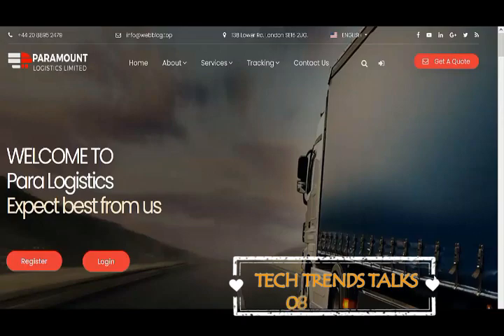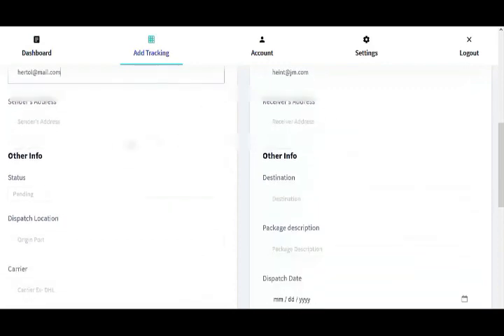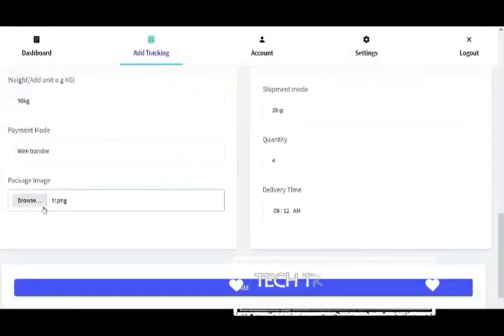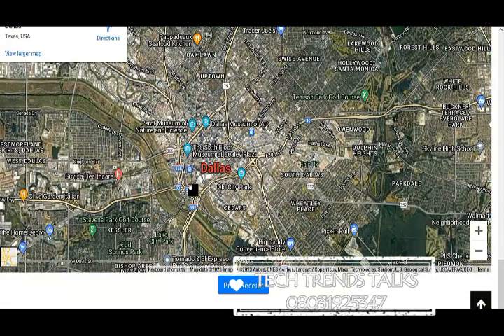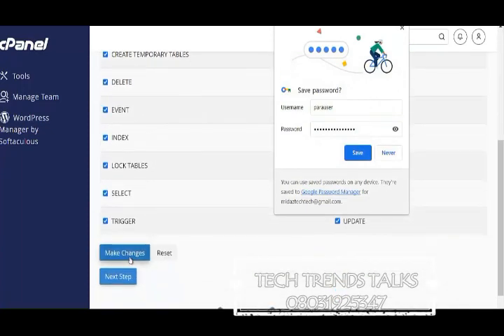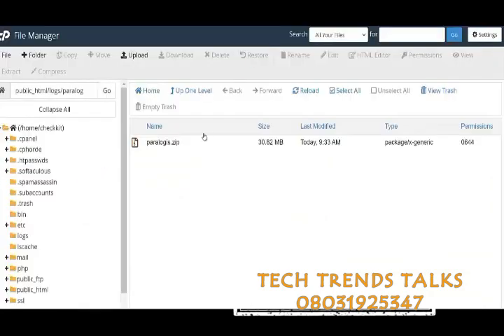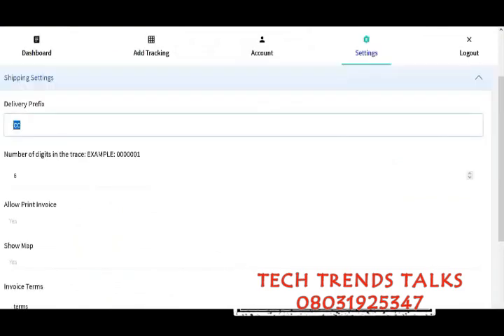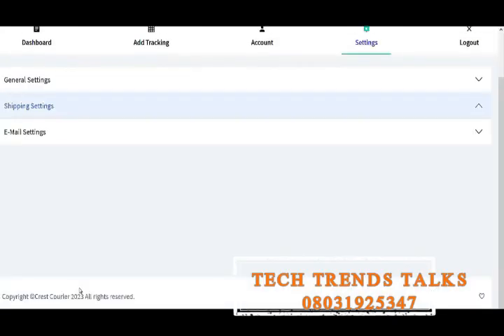Creating a Logistics Tracking Website with Invoice Billing and Email Notifications: TURORIAL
To obtain access to this script, kindly send a message via WhatsApp to 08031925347.

Are you in search of a reliable and straightforward method to swiftly earn money online in Nigeria? If so, pay close attention and take prompt action based on the insights shared in this video. I'm Tony the Founder of: Tech Trends Talks

Are you interested in acquiring high-paying skills for online business? Keep an eye on this channel, as I will regularly provide ways to make money online in Nigeria in the new year of 2023.

These videos are strictly for educational and training purposes. I do not guarantee that you will achieve the same level of success. With nine years of experience in the online business space, my results are typical.